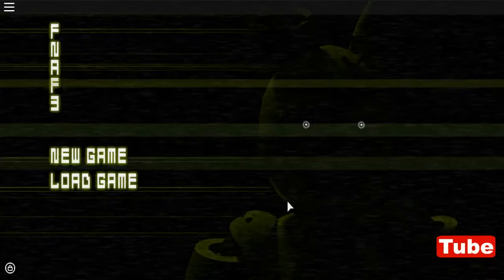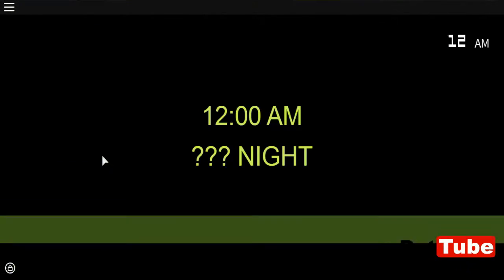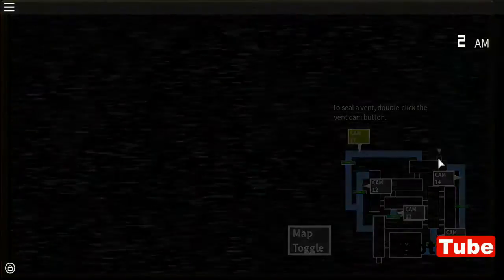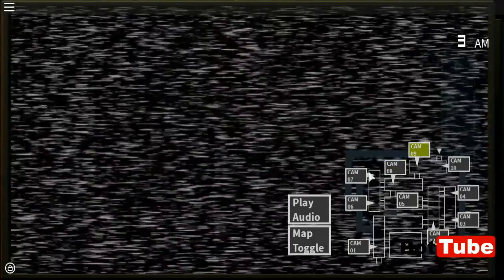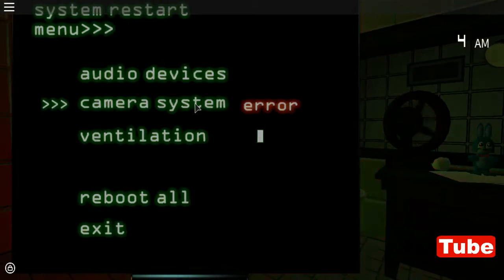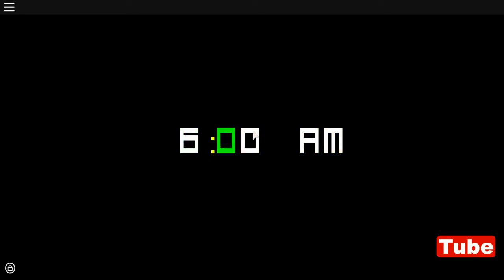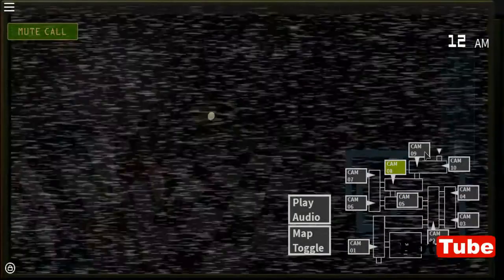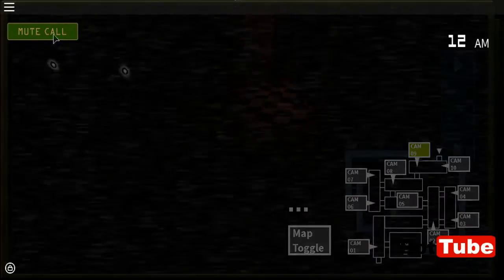BotTube Plays FNAF! - TOO SCARY - ROBLOX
Hey guys! Botaranng's gone so...

This is a very scary game, too scary for me. But if you love FNAF and scary games, this is the game for you!